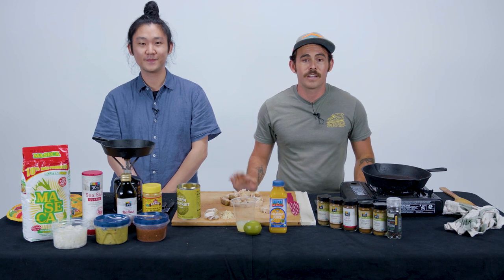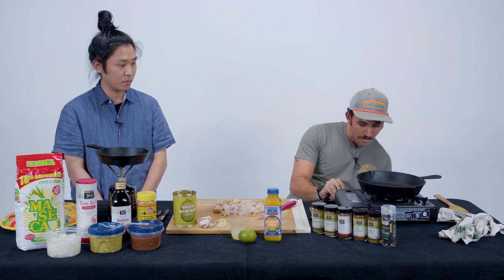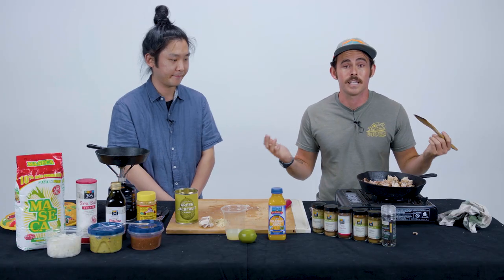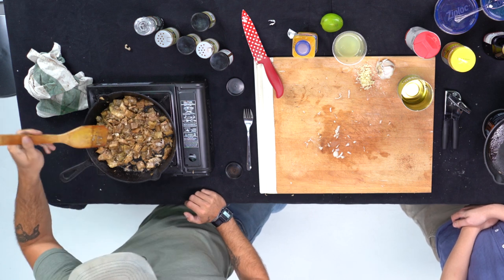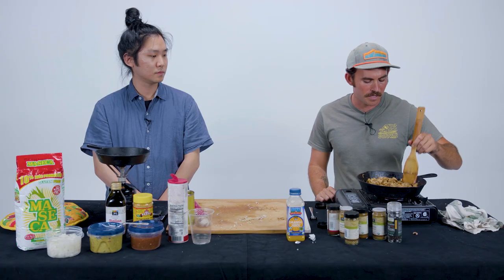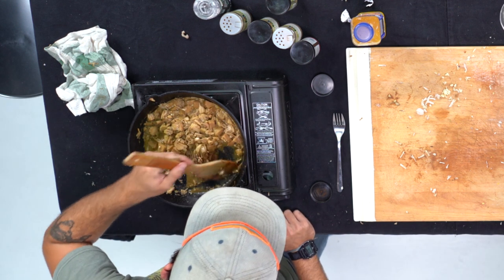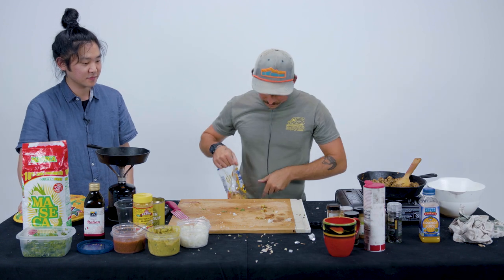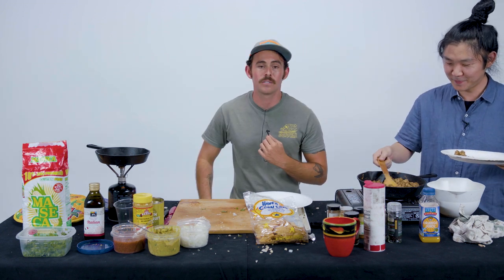DIY Delicious Episode 1: Jackfruit Carnitas Tacos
Dylan and Matt got together to teach you a healthy, plant-based meal; Jackfruit Carnitas Tacos. Your taste buds will thank you when you learn how to season this versatile meat alternative to perfection. This episode is sure to brighten your day and spice up your cooking at home.